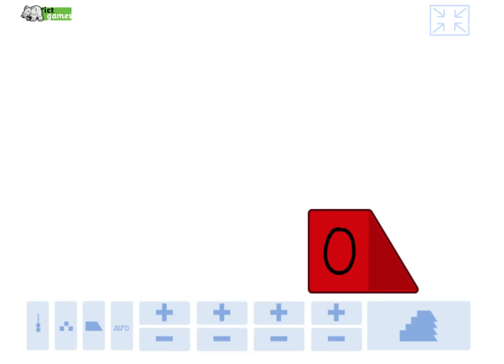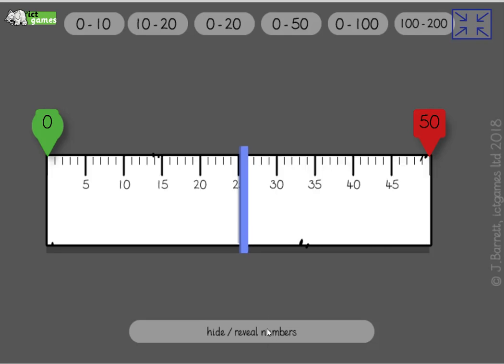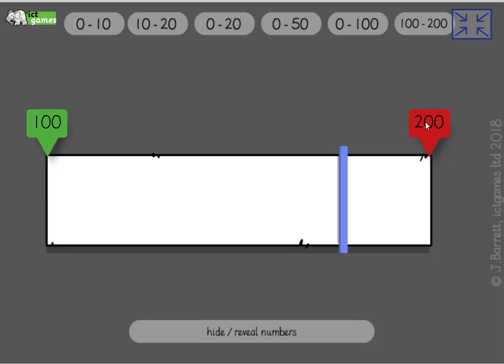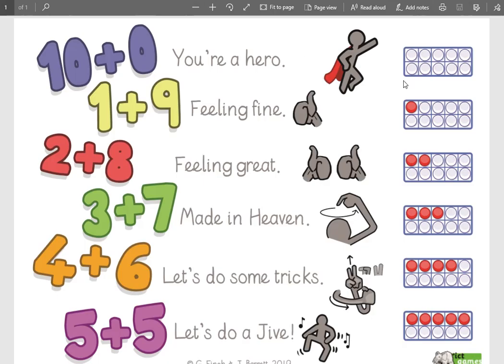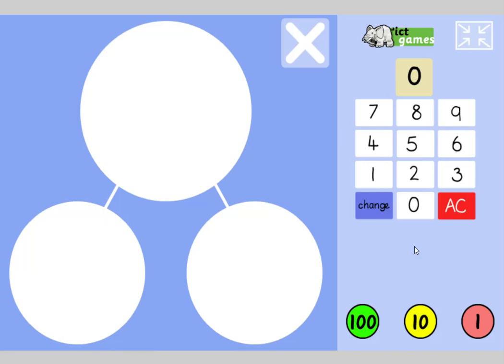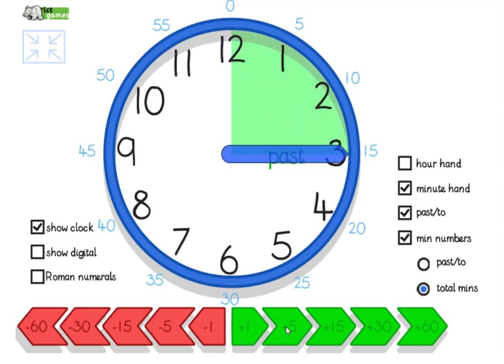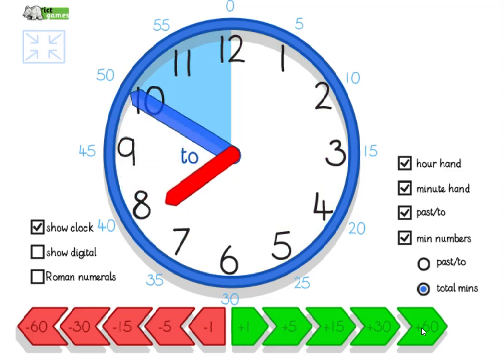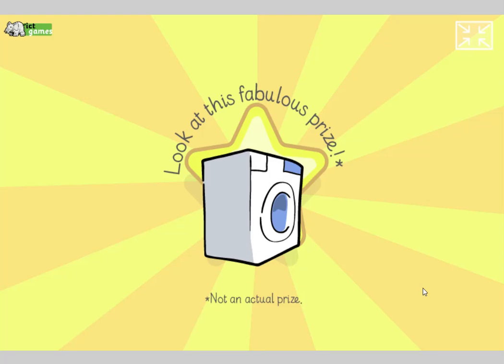Daily Dollop of Maths - Day 3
Day 3 of the ictgames Year 1 & 2 maths sessions. Something to keep the maths bubbling whilst we can't be at school.